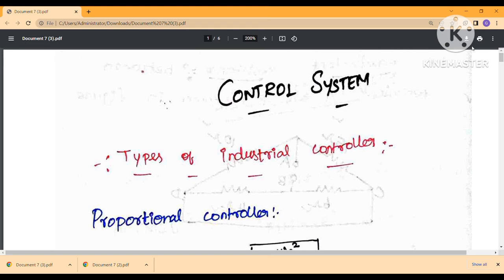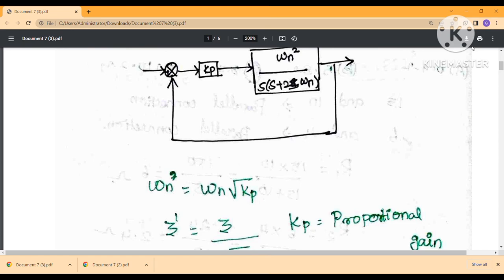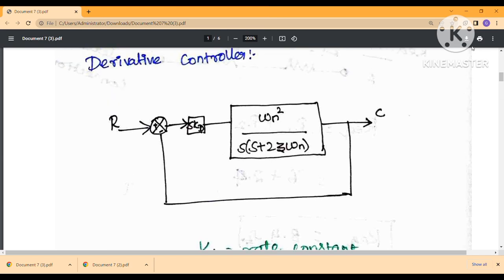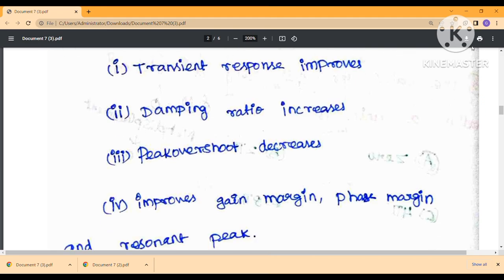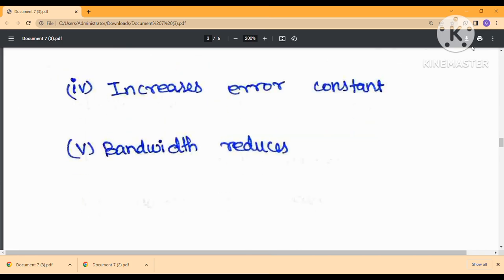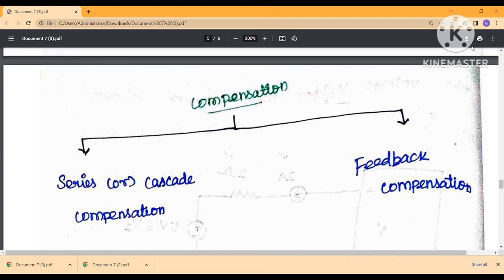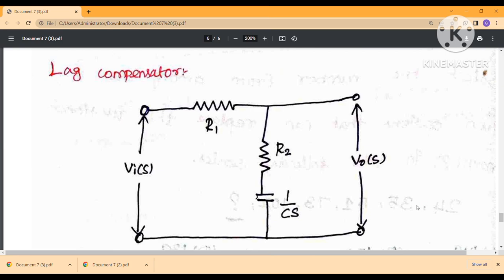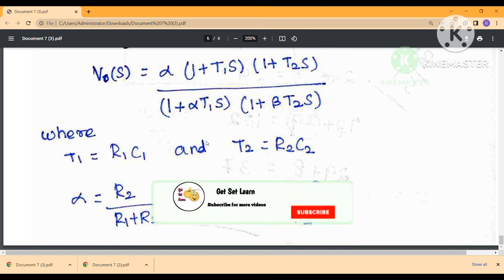Conroller and Compensator | Control System | Part 5